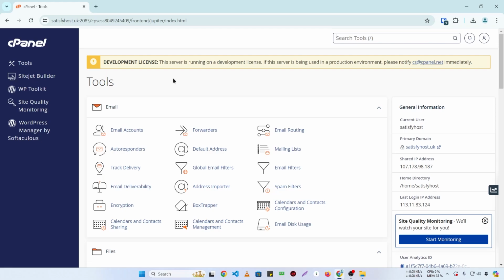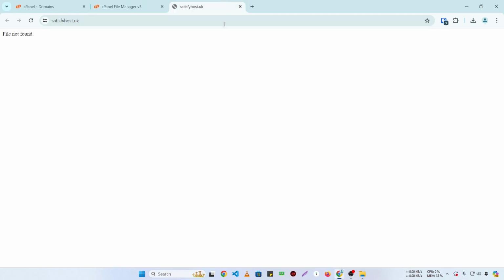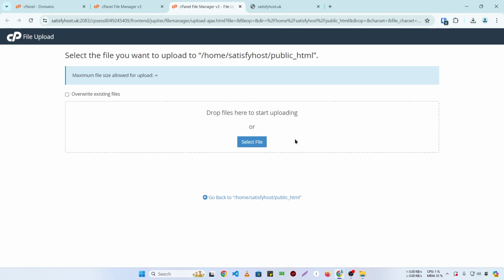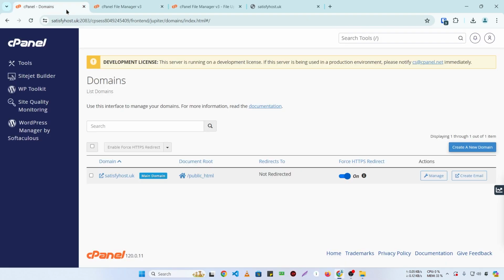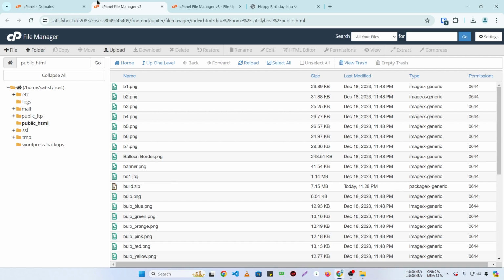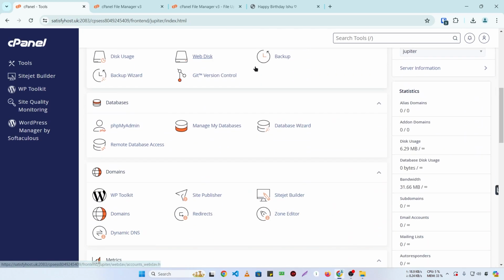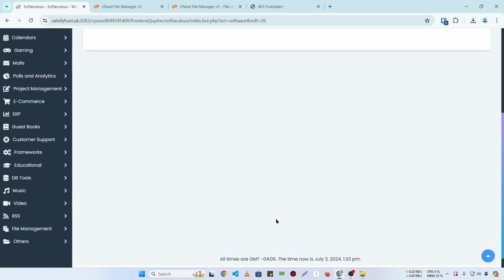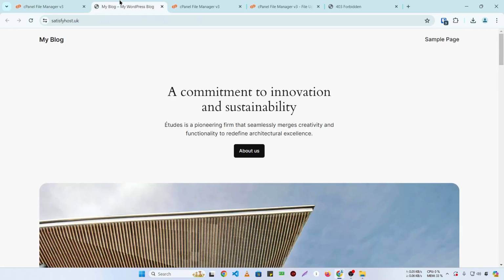cPanel Tutorial - 02 | How to Upload Files and Deploy Website Using File Manager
Today we will show you that How to Upload Files and Deploy website using File Manager